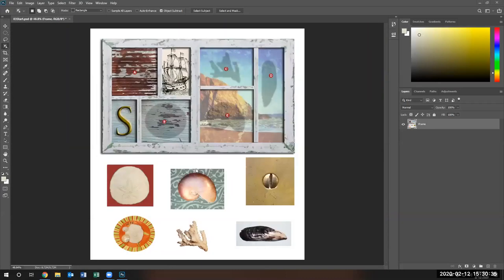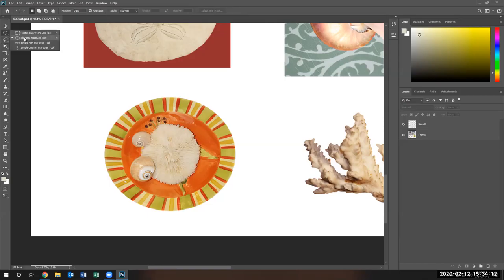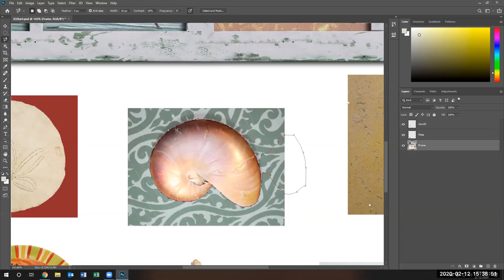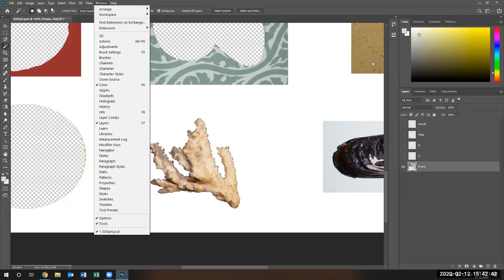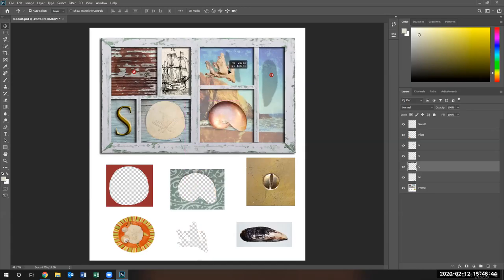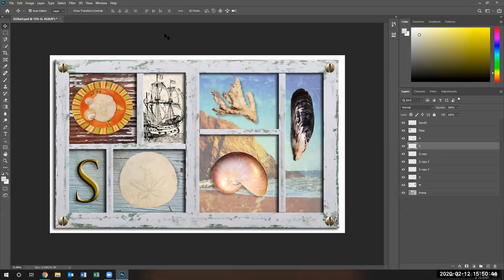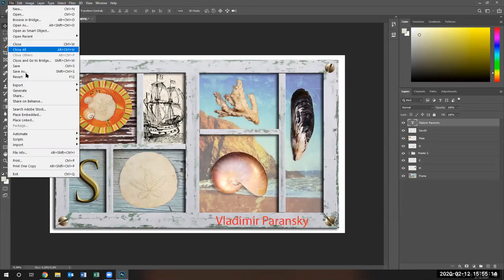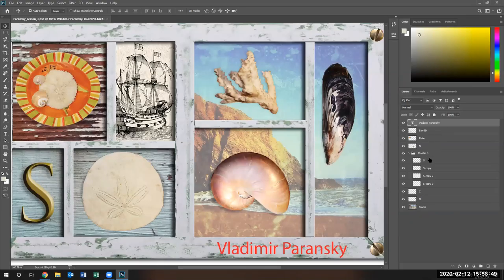Lesson 3 Working With Selections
CAOT 113 Photoshop Class Lesson 3 How to select and create new layers in Photoshop.